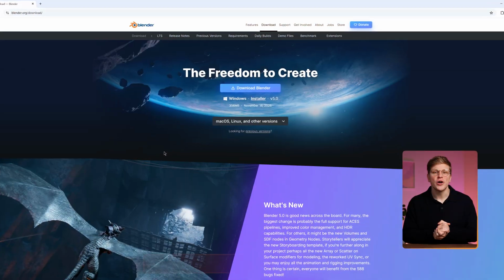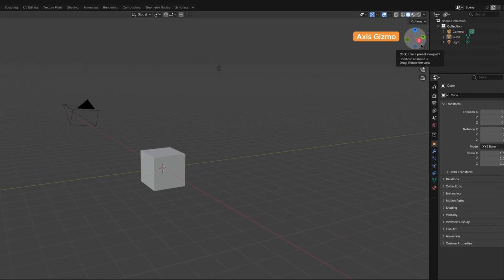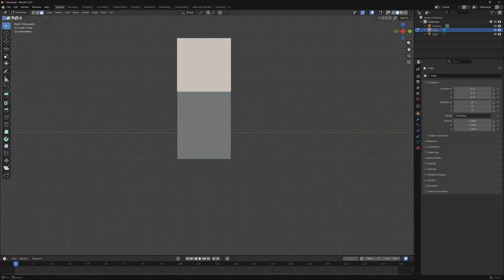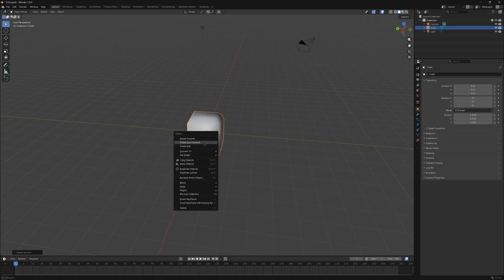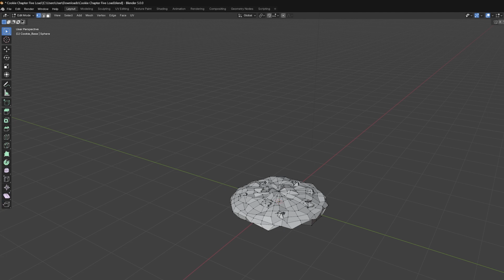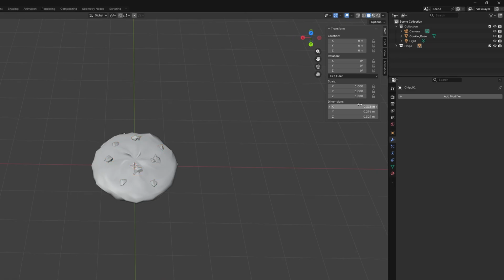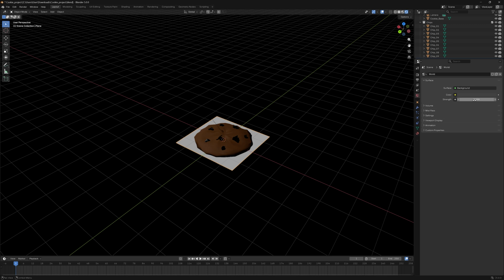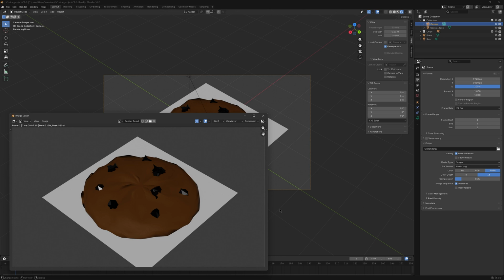Blender for Beginners: Make Your First 3D Render Today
In this comprehensive Blender tutorial for beginners, we’re stripping away the complexity of 3D modeling to help you build your first realistic scene from scratch. We’ll guide you through the entire pipeline: from optimizing your installation and mastering viewport navigation to understanding the crucial difference between Object and Edit modes. You’ll apply essential tools like Extrude, Inset, and Loop Cuts to model a detailed chocolate chip cookie, learning how to manipulate vertices, edges, and faces along the way. We will also dive into the power of Modifiers to experiment with your design non-destructively. Finally, we’ll cover organization, material shading, and lighting setups to help you frame and render a professional-quality image using the Cycles engine. Whether you aspire to create game assets, animation, or product designs, this step-by-step guide will give you the foundation you need to start creating confidently.

Timestamps:
00:00 Intro
00:40 Chapter 1: Installation and Optimization
04:14 Chapter 2: Mastering the Viewport
09:19 Chapter 3: Understanding Modes
13:17 Chapter 4: Essential Tools & Shortcuts
19:30 Chapter 5: Building Your First Model
27:13 Chapter 6: The Modifier Magic
30:32 Chapter 7: Organize & Manage Objects
34:00 Chapter 8: Materials & Colors
36:35 Chapter 9: Lighting & Environment
39:35 Chapter 10: Camera & Framing
42:06 Chapter 11: Rendering Your Image
45:18 Outro